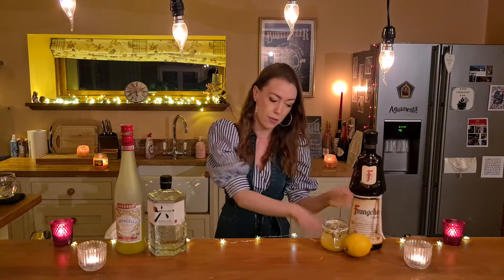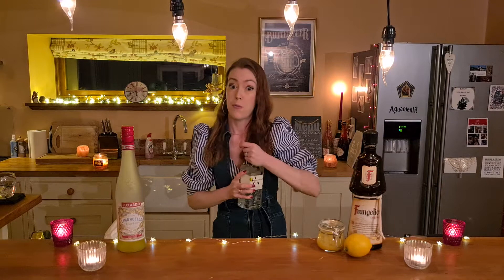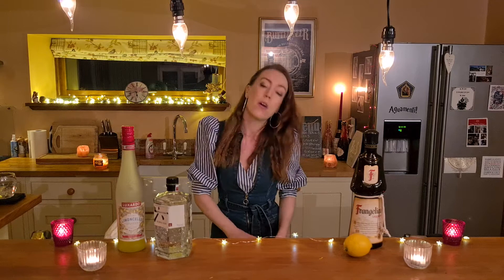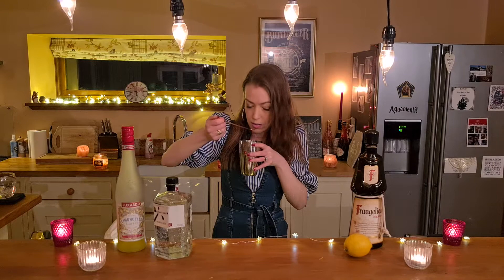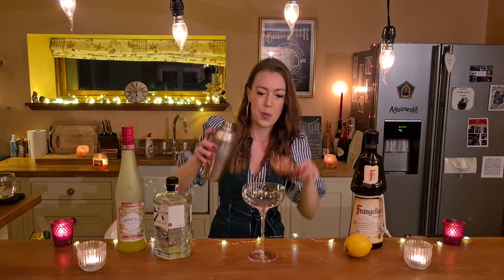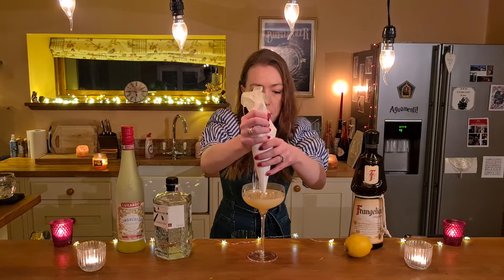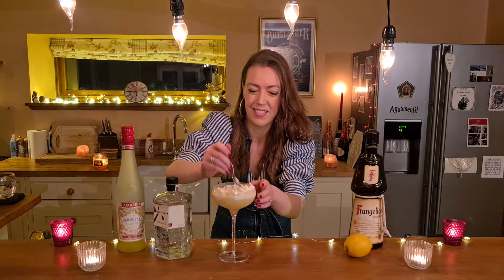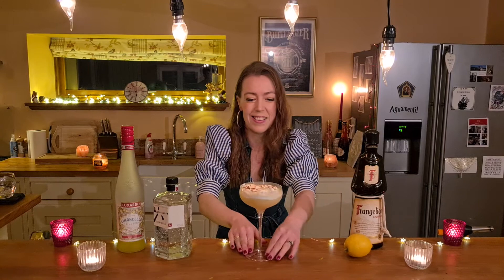Lemon Meringue Pie Cocktail | The Burrow Home Bar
Hi all,

The cocktail I'm making today is the Lemon Meringue Pie, and yes it does taste as good as it sounds. It's both a cocktail and dessert so a win win! You will need a blow torch to recreate this drink but it is definitely worth it for the wow factor (and the yum factor). I hope you enjoy this video and let me know if you have tried this at your own home bar.
Happy Cocktailing!

Ingredients:
40ml Limoncello
20ml Gin
20ml Frangelico Hazelnut Liqueur
15ml Lemon Juice
1 tsp Lemon Curd

Meringue top:
1 Egg White Whisked
70g Sugar gradually added until firm peaks form
(this will make enough for 1 drink so double quantities if your making 2)